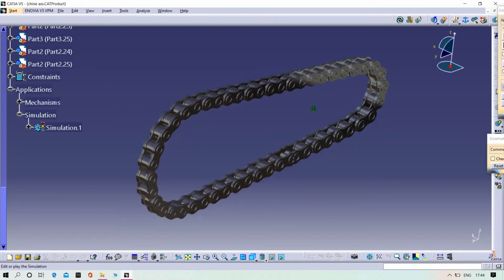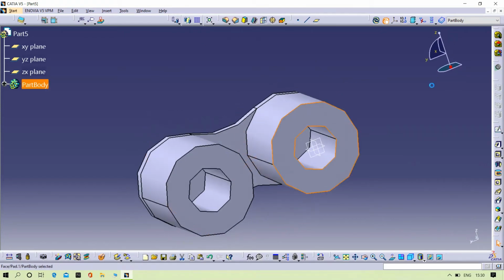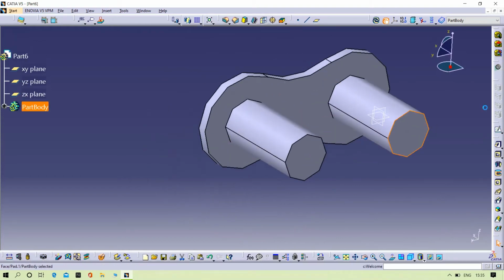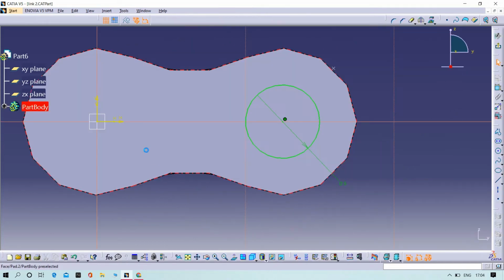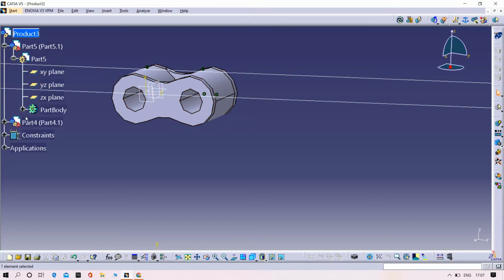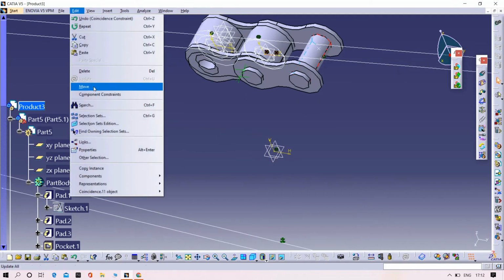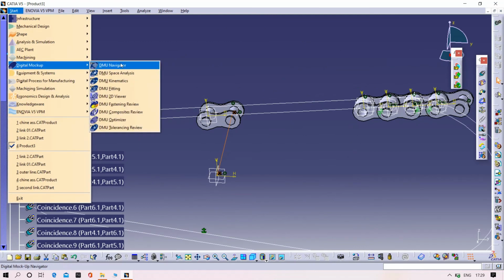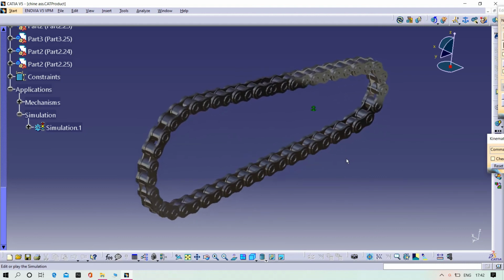how to design the cycle chine||design of chine|| roller chine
In this video i show the how  design the chine and also i show the how to do the assembly of chine. and its simulation.